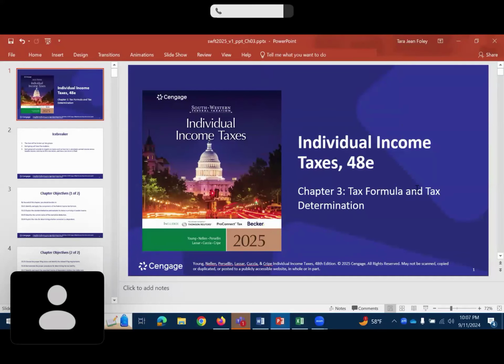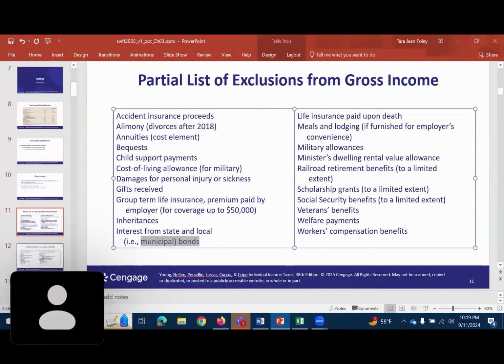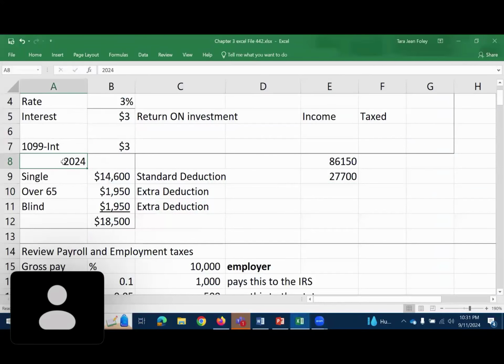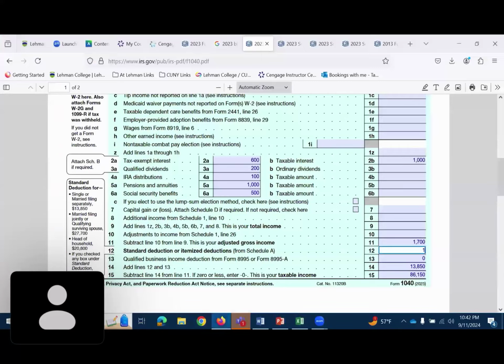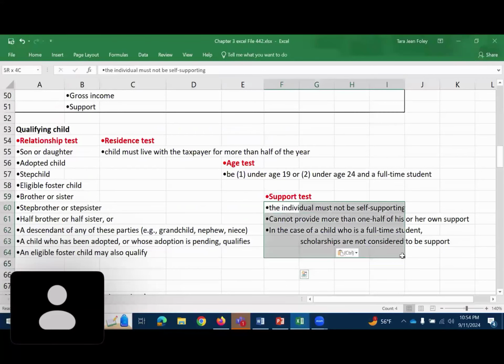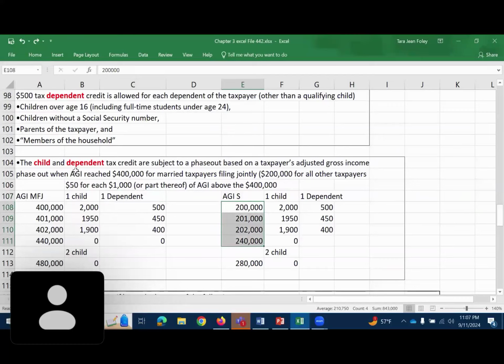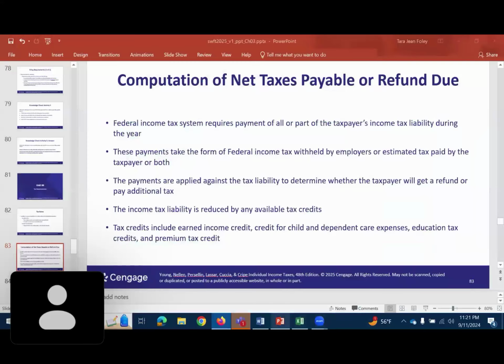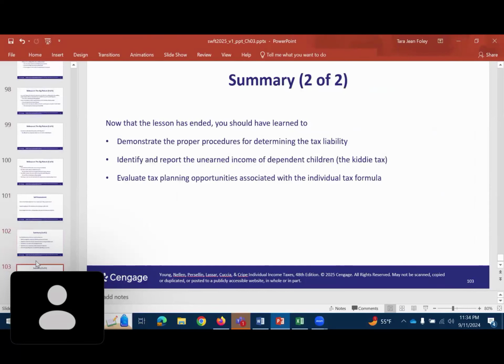fed tax -chapter 3